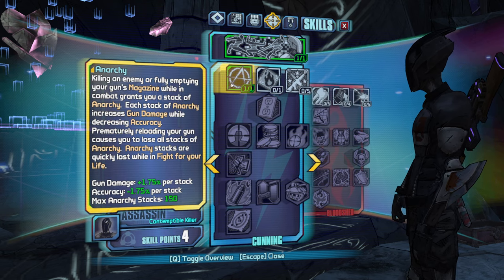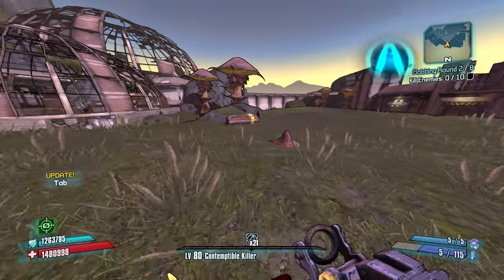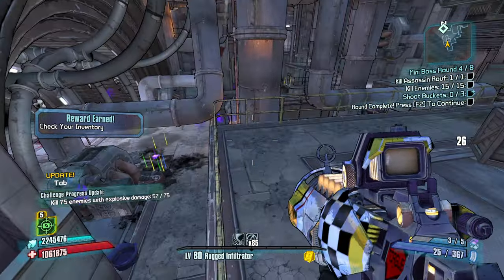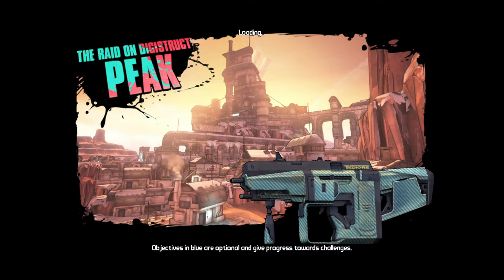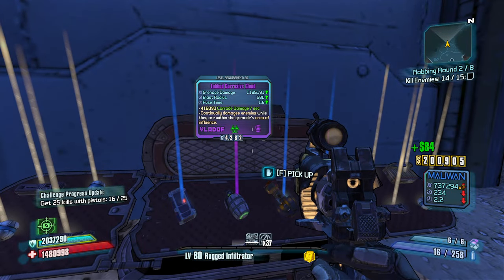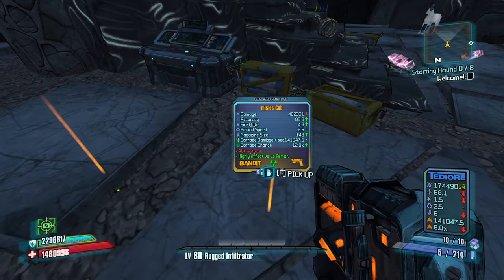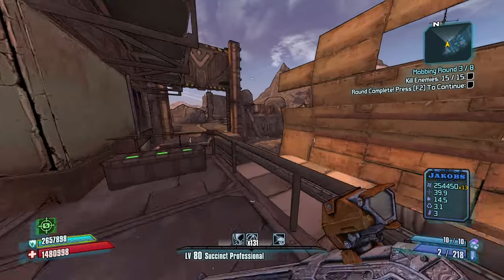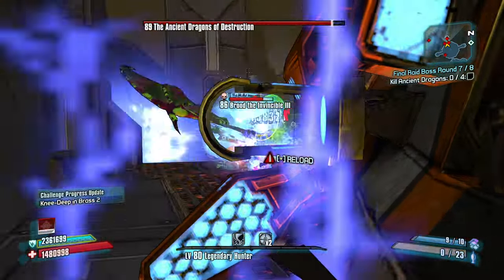Oh Yeah, Its A God Run (Borderlands 2 Roguelands)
What an amazing run!!